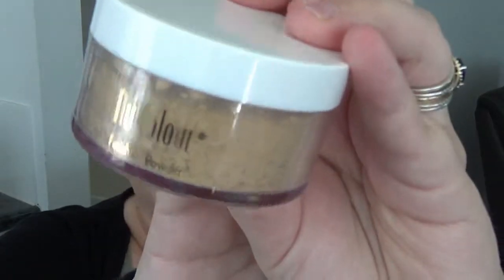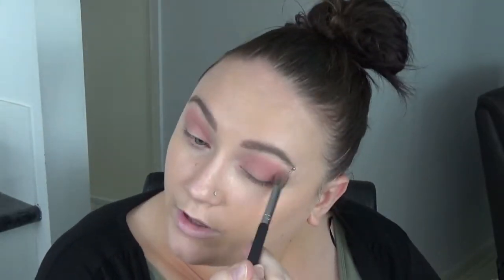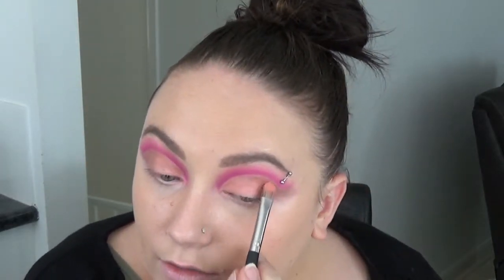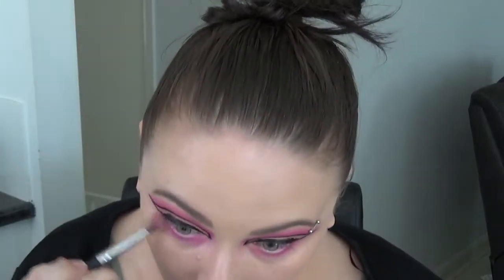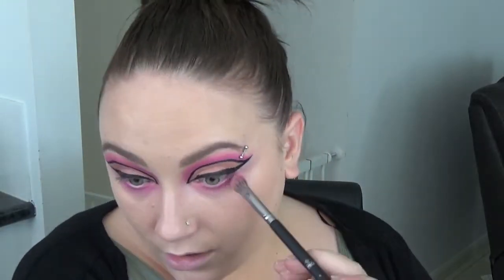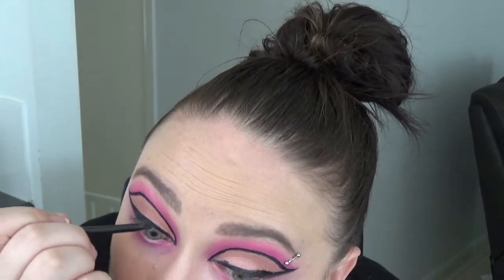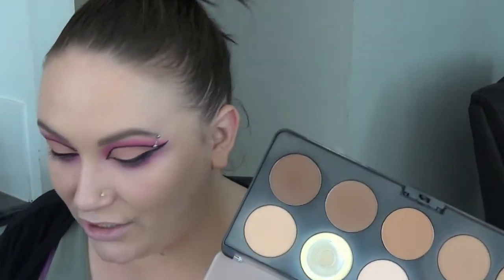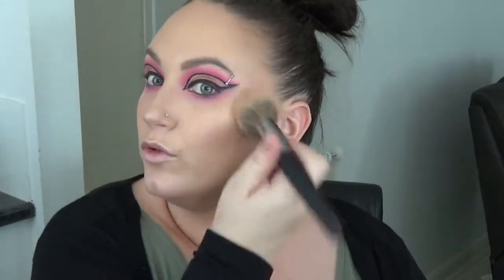Bright Pink Graphic Liner Makeup Tutorial - Comfort Zone was left in the flippin dust guys!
This look was super fun to do & was also super intense. My anxiety guys, was definitely tested!!

💜 Online Shopping 💜

Thanks for the support 🙂 Much love xx